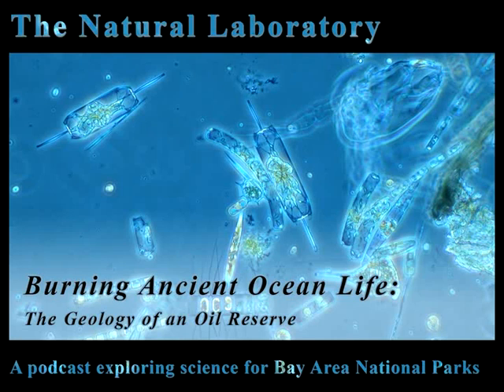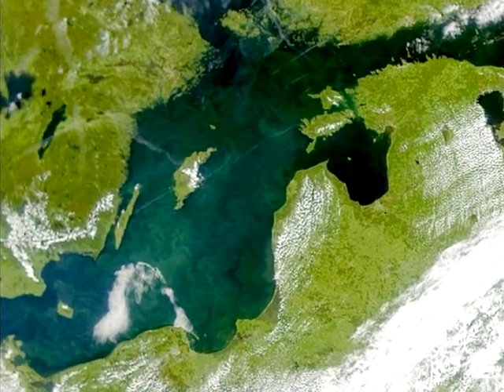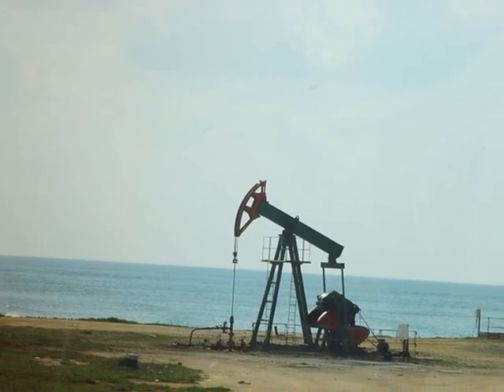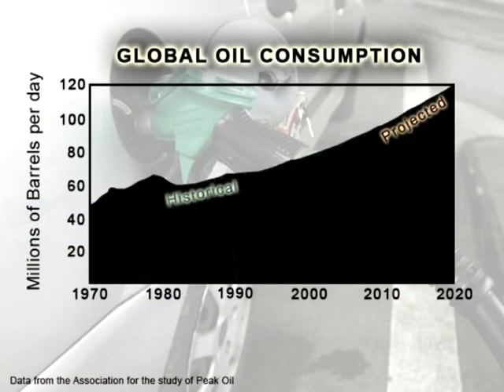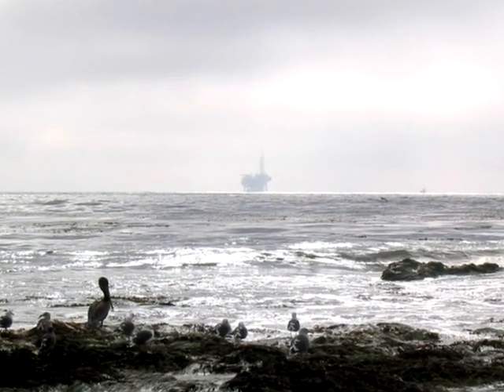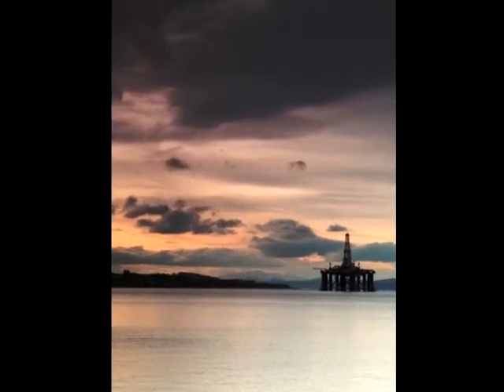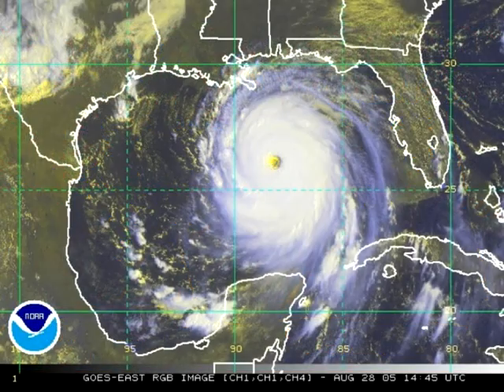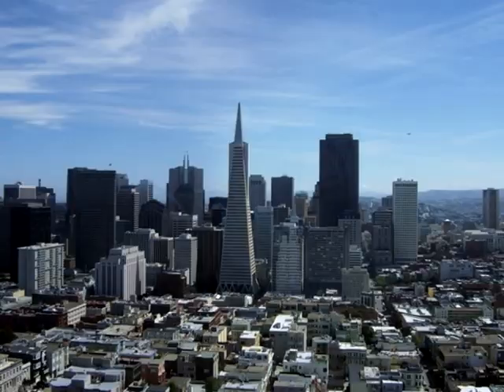Burning Ancient Ocean Life: The Geology of an Oil Reserve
Phytoplankton form the base of the ocean's food chains transferring energy from the sun to sustain the global ocean. These tiny floating plants account for half of the photosynthetic activity on Earth. They also generate the majority of our fossil fuels. Join Casandra Brooks as she talks with Ivano Aiello, Geological Oceanographer at Moss Landing Marine Labs, about how oil reserves take hundreds of millions of years to form.